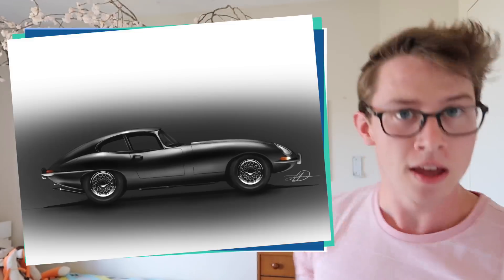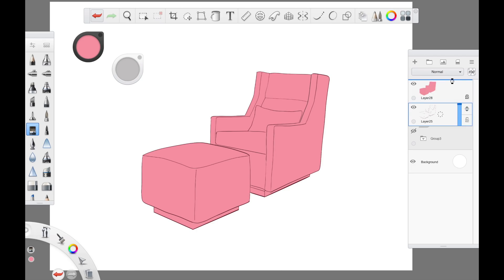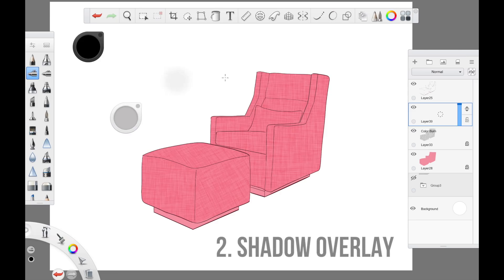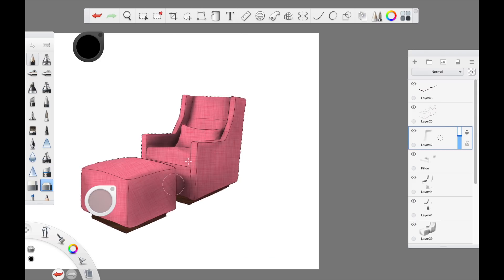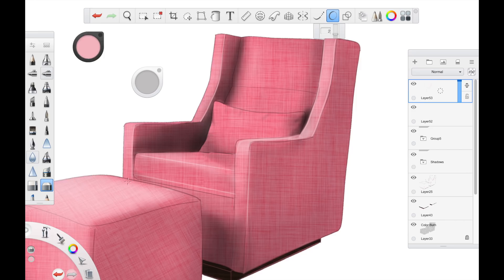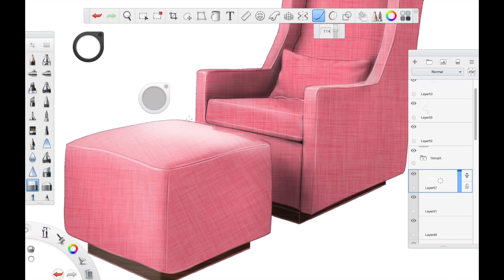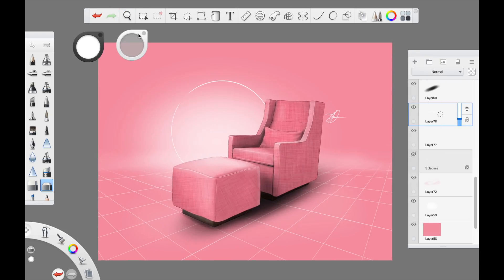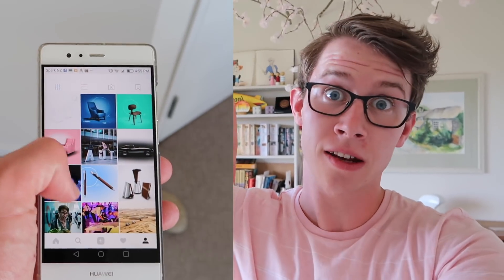1 EASY method to INSTANTLY up your DESIGN DRAWING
The Drawing Tablets I Recommend:

Wacom Intuos (only $69)

Wacom Intuos Pro (I use this one)

Wacom Cintiq (if you are flushed with cash get this one)